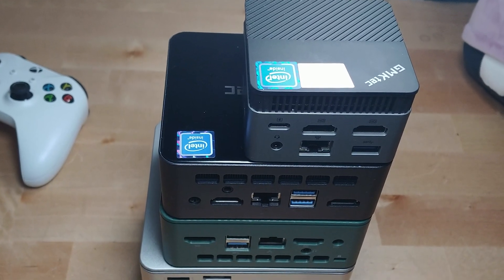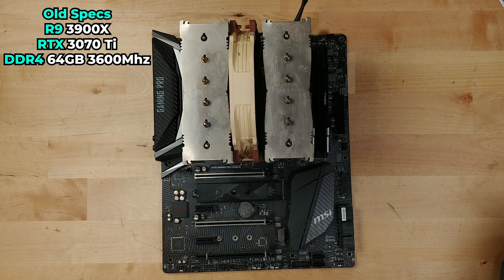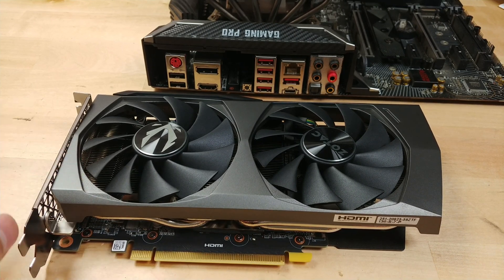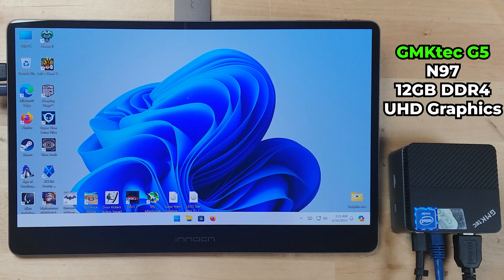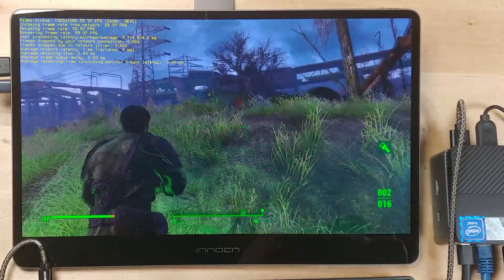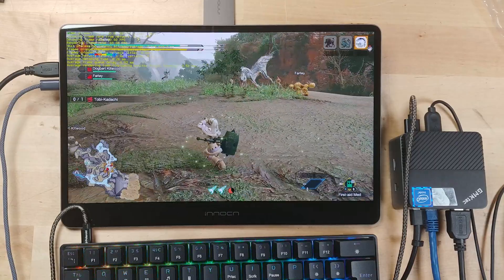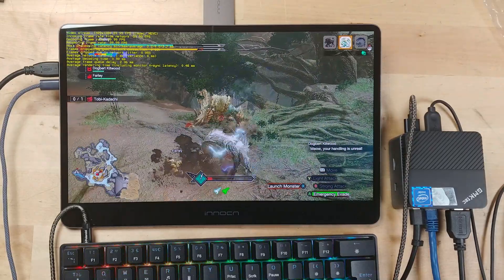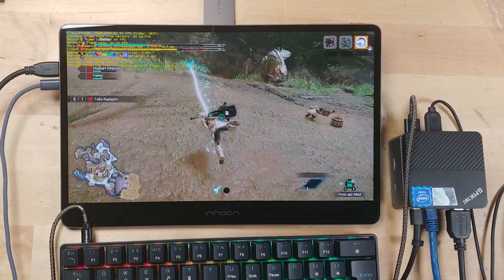How To Play Any Game On A Mini PC | Sunshine Moonlight App | GMKtec Nucbox G5 Game Streaming Test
RTX 3060
CPU Cooler
64GB DDR4